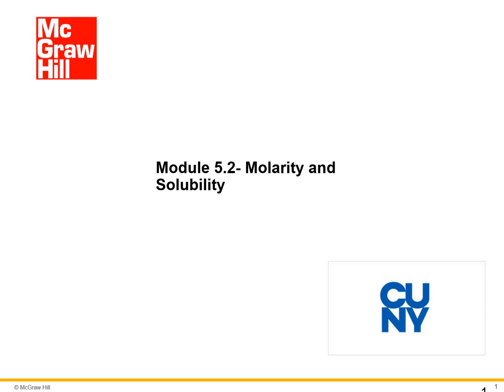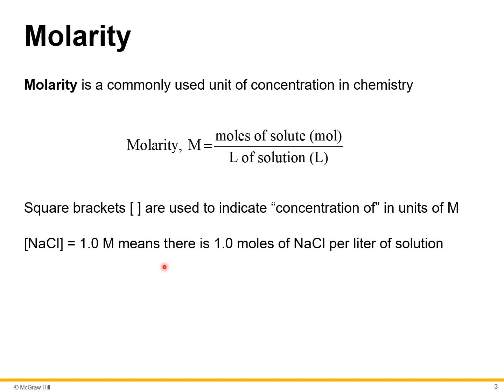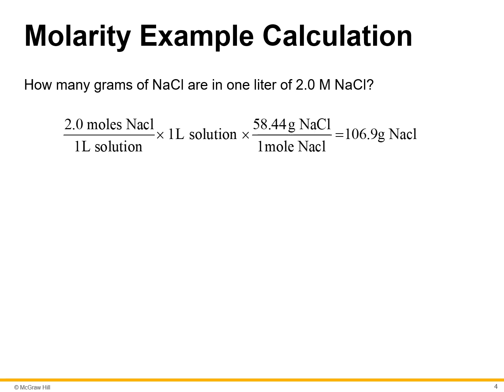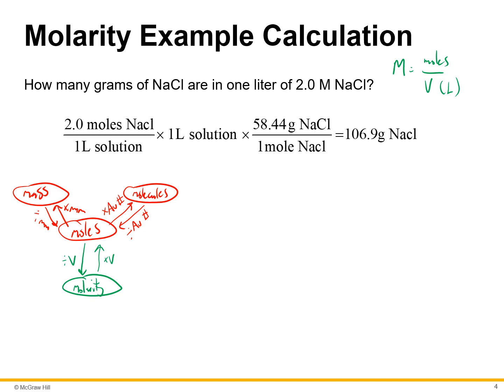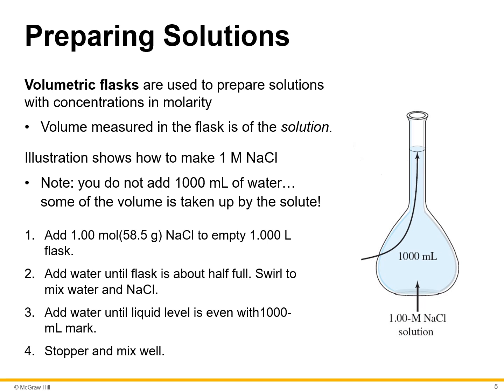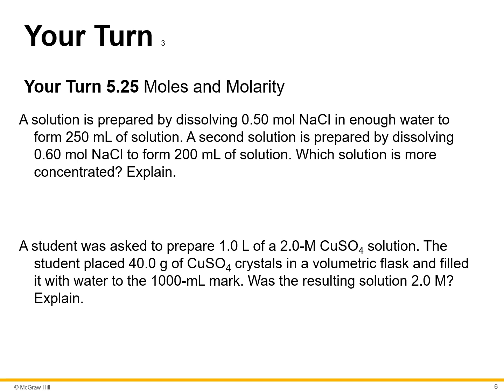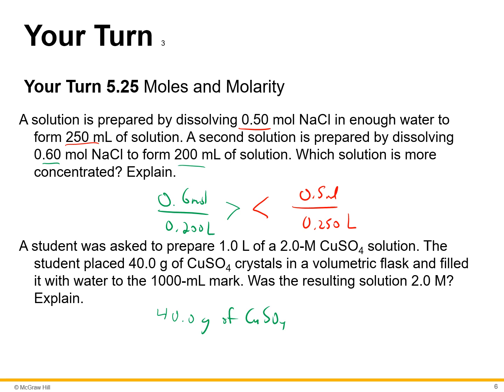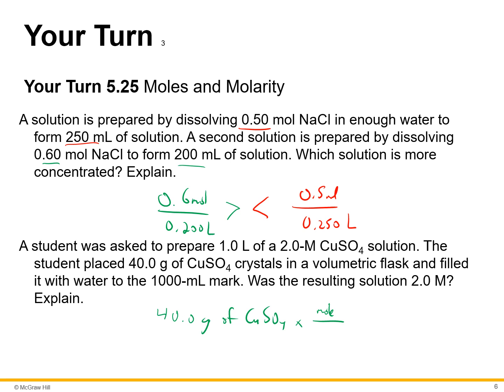LaGCC SCC 101 Module 5.2- Molarity and Solubility